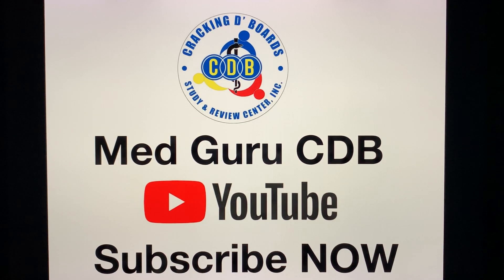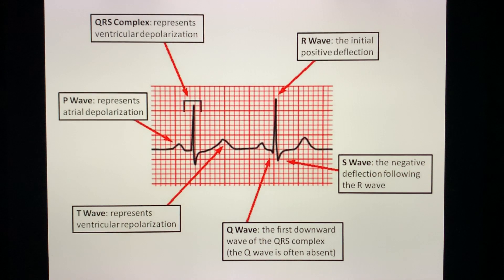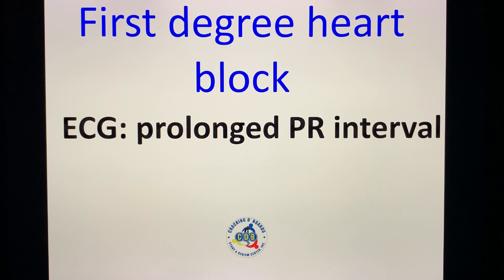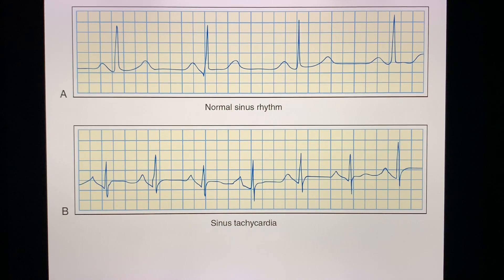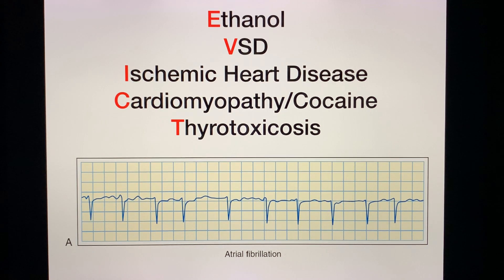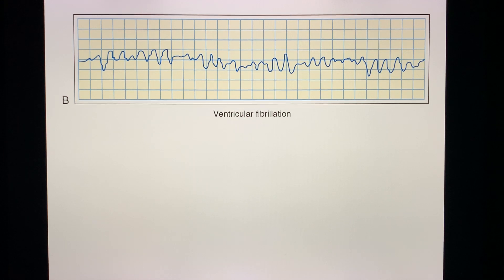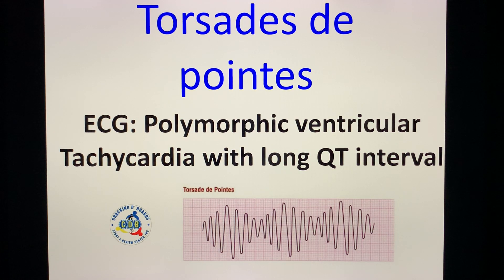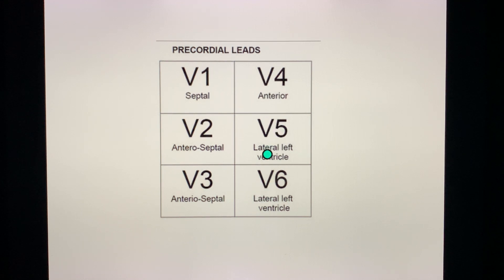Board Secrets- Basic ECG concepts in Physiology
This is a quick guide on the must-know EEG pearls from the Physiology Textbook Berne and Levy and Guyton